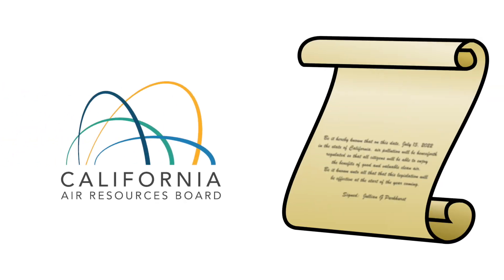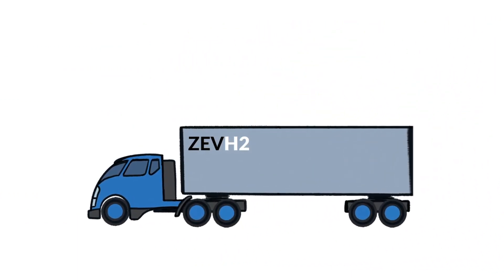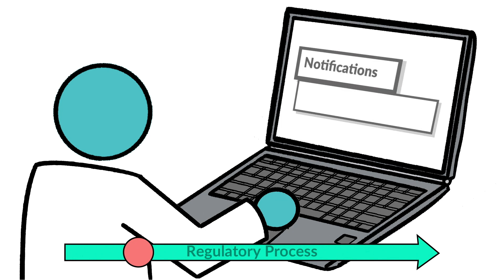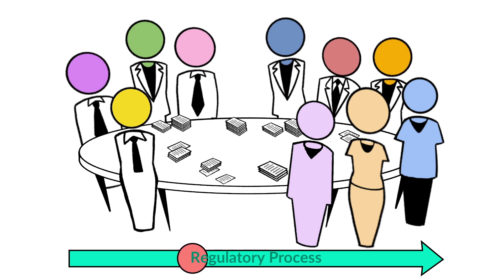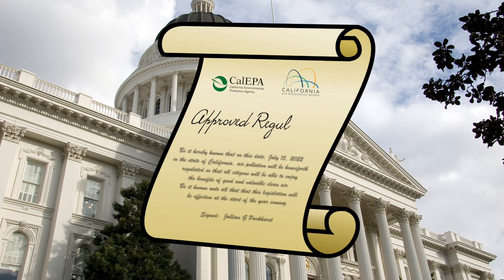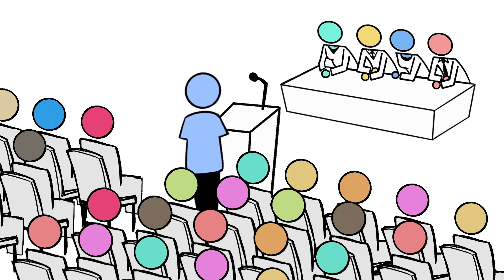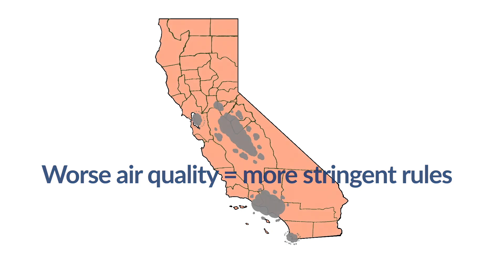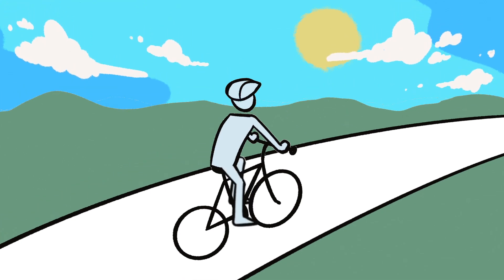Regulatory Process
To clean up air pollution and to reduce greenhouse gases in California, air quality agencies work closely together to develop regulations and other programs to reduce emissions from mobile, stationary, and area sources. These Agencies often use what is called a regulatory or rulemaking process to ensure that these regulations or rules meet state requirements for open public participation.